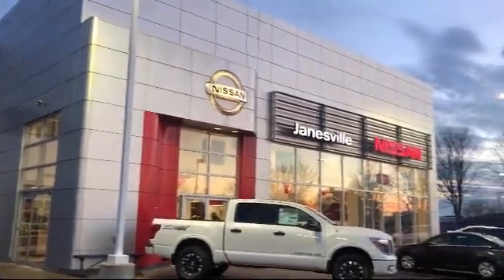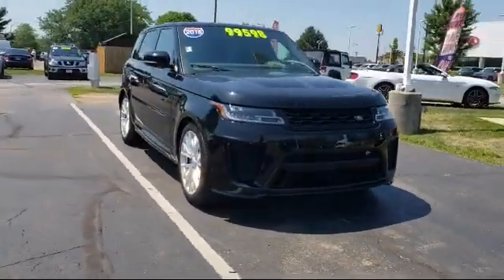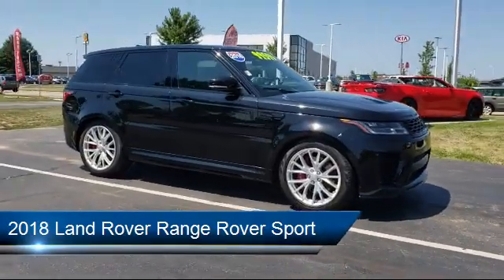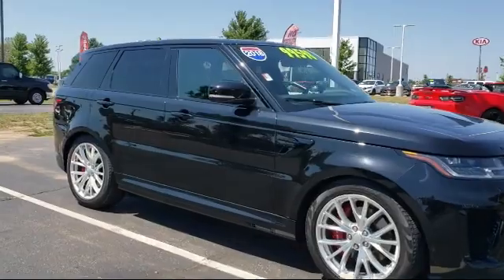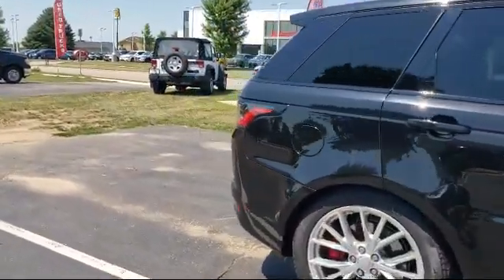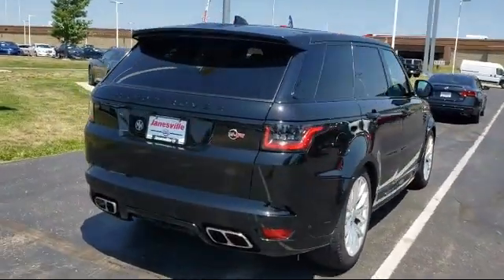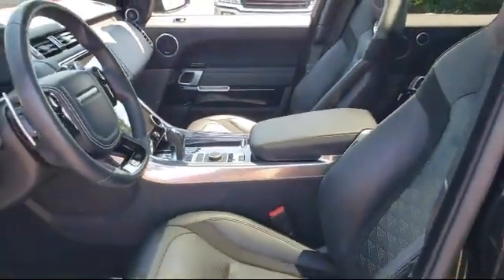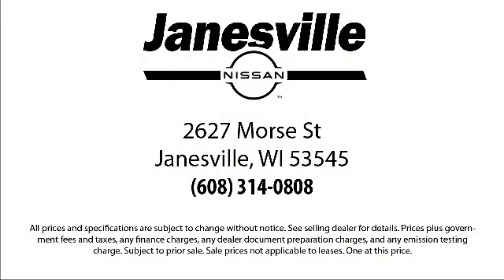2018 Land Rover Range Rover Sport SVR Janesville Milwaukee Madison Beloit Rockford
2018 Land Rover Range Rover Sport SVR Stock Number: P27879 Vin:SALWZ2SE5JA185168.

Janesville Nissan
2627 Morse Street